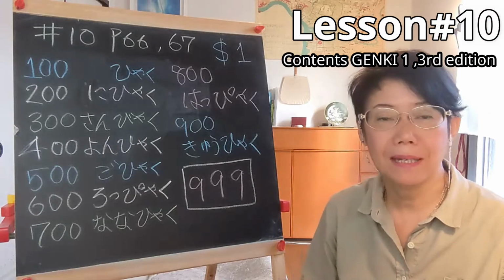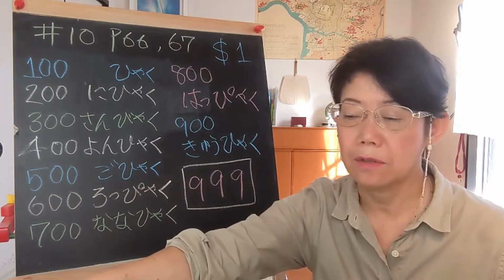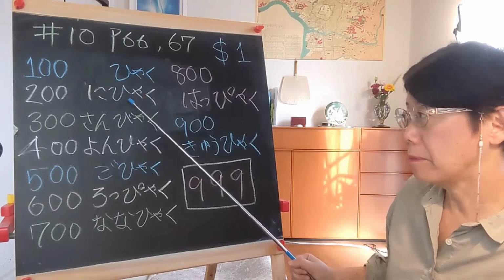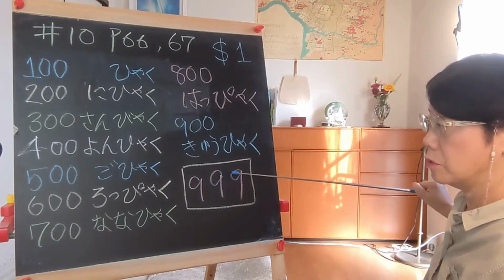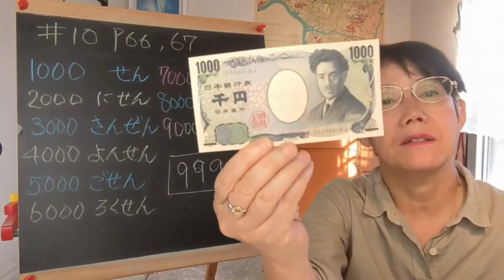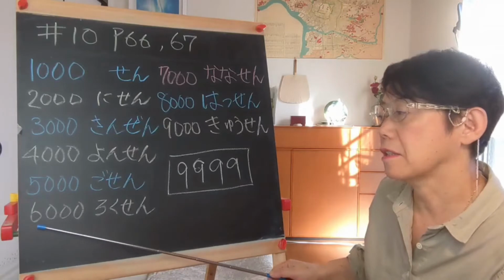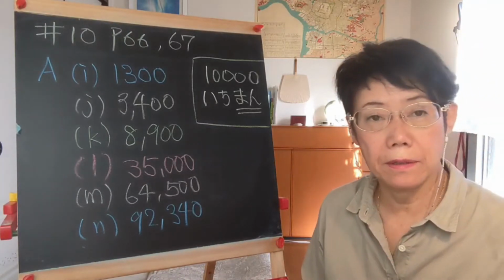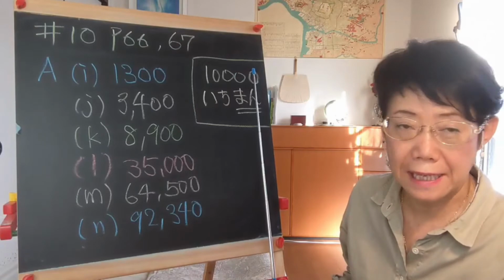#1-10 (Japanese currency) Real Japanese Grammar Lesson From Beginner To Professional Proficiency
☆italki☆
(1on1 Japanese conversation lessons with Ms. HAMANO)

☆Japanese study‐aid books written by HAMANO SENSEI☆
●"Learn All N5 Grammar Through Japanese Famous Folk Tales: JLPT Grammar (Learn All JLPT Grammar)"

●"91 Practice Questions About は or が: Japanese grammar textbook for language learners of all levels"